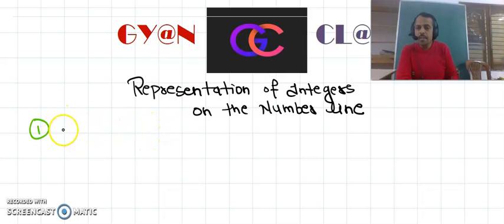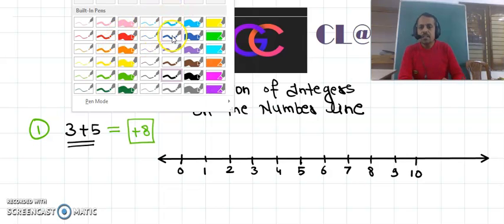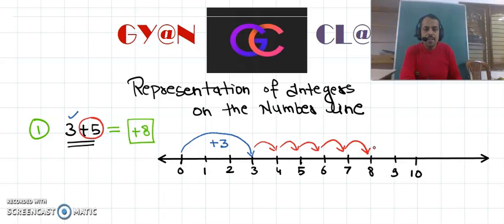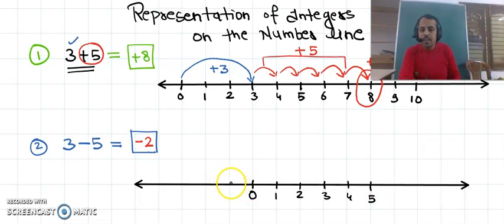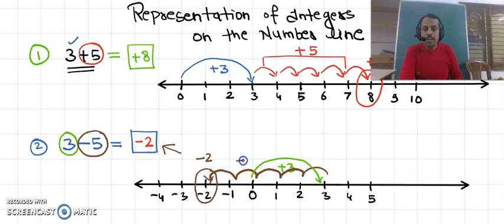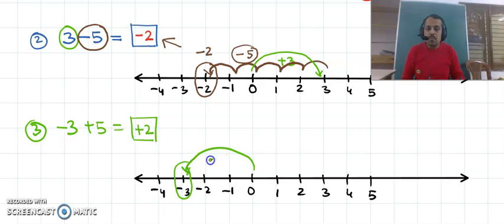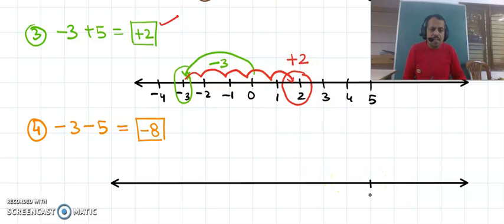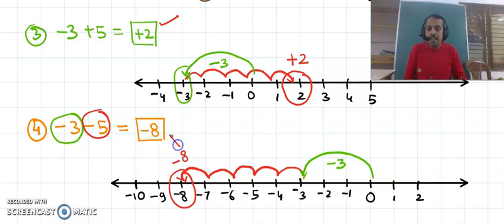Adding Subtracting Integers using Number Line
How to add and subtract Integers using Number line Full description.